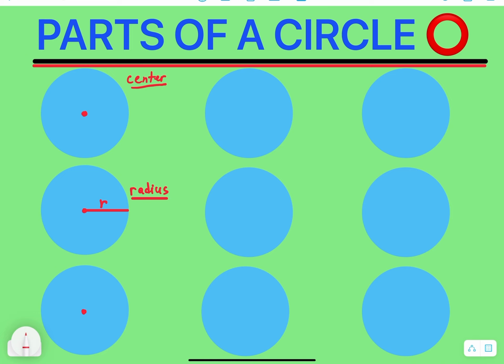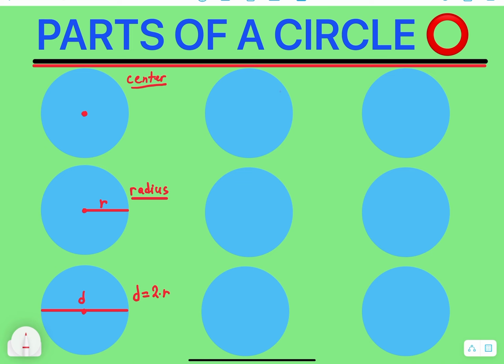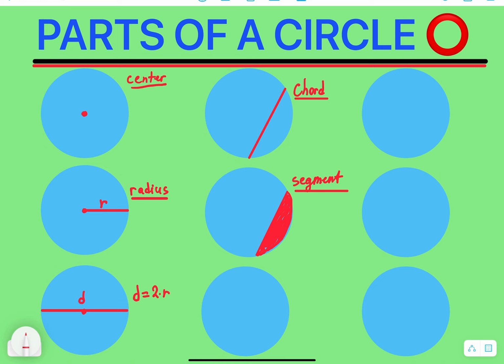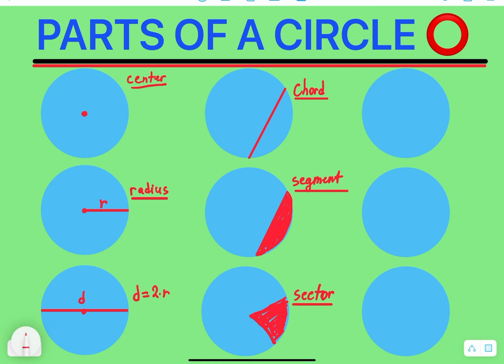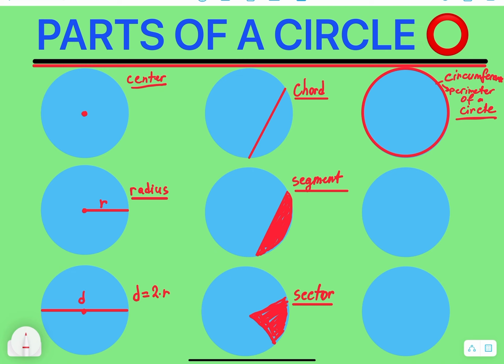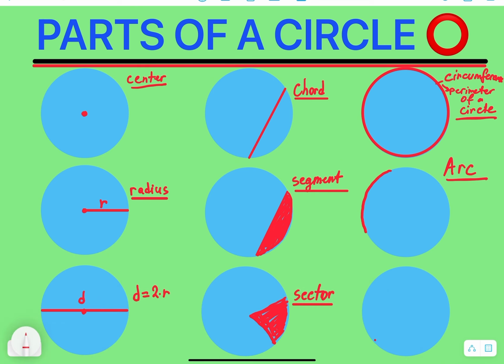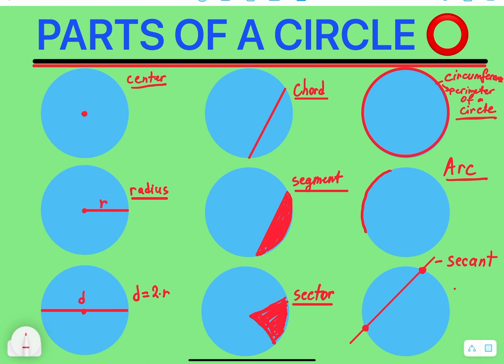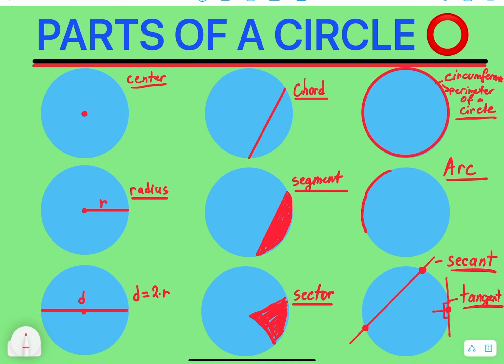PARTS OF A CIRCLE ⭕️